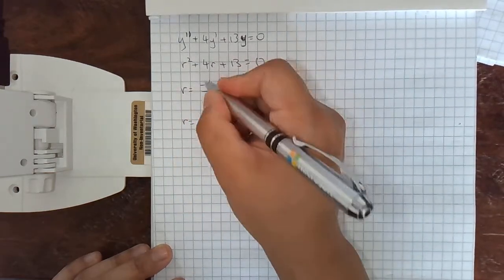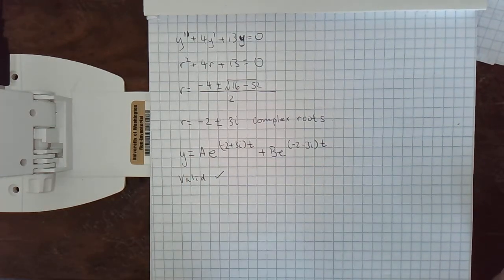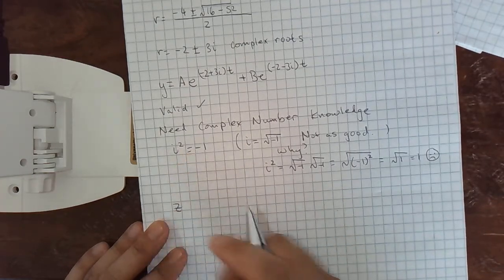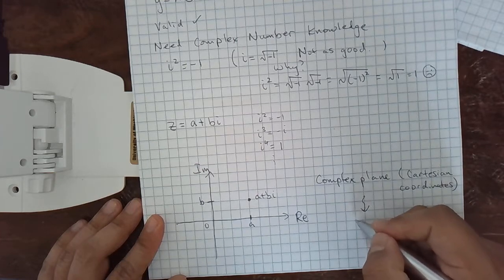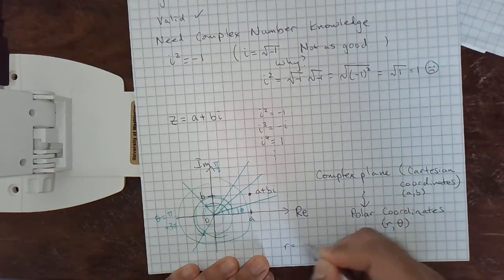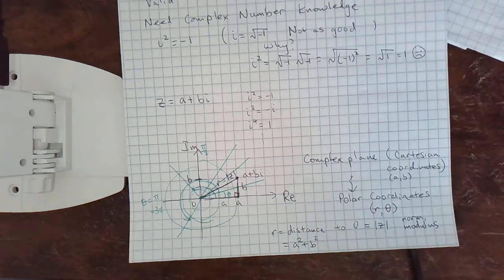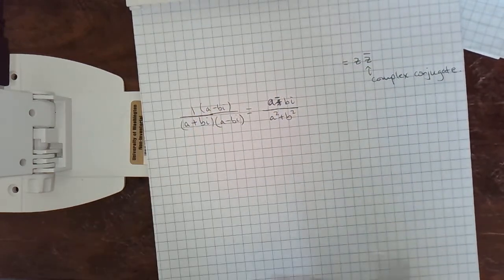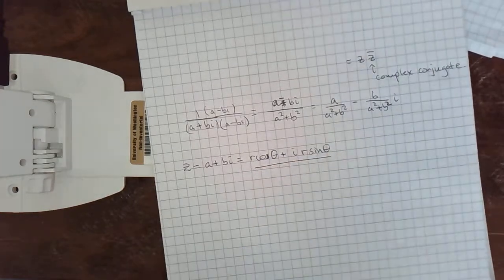Complex Numbers Review (Cartesian and Polar Coordinates)